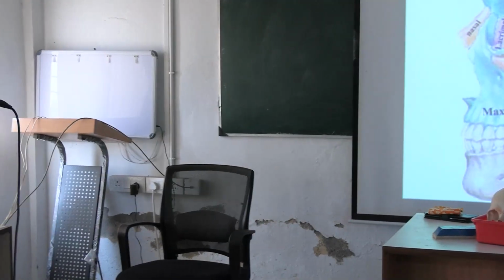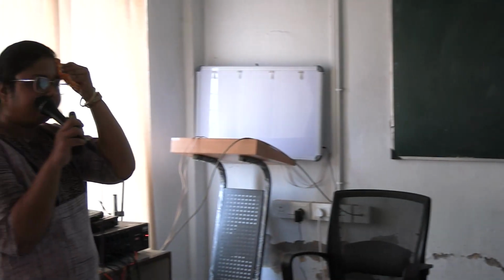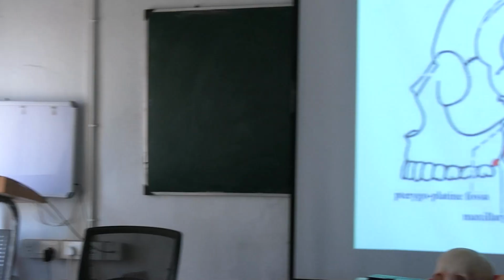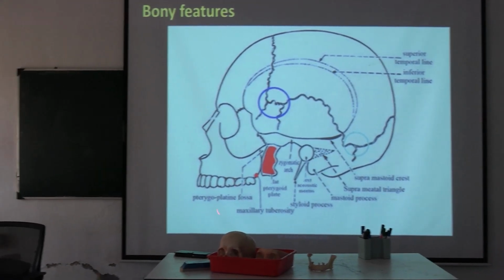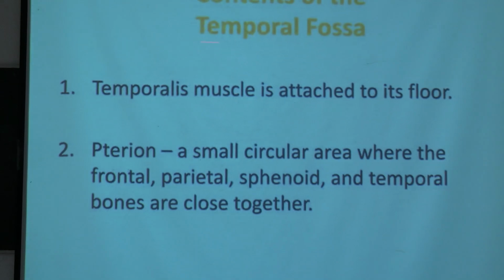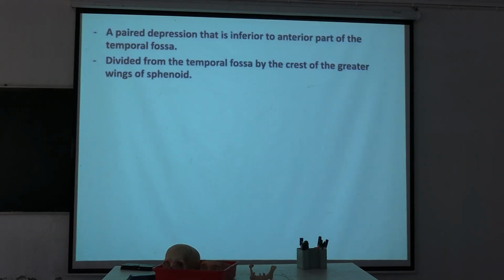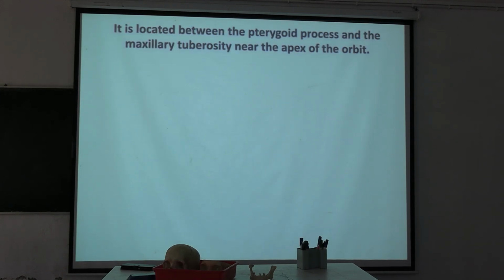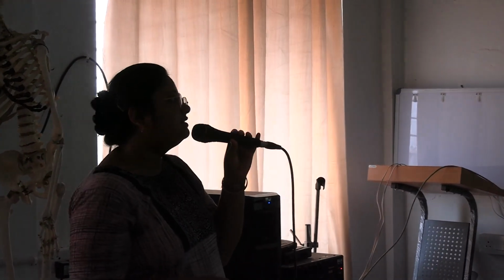Lecture on Lateral Skull Anatomy In-Depth: Bones, Sutures, Fossae & TMJ Explained! I MBBS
Dive into a comprehensive exploration of the lateral aspect of the human skull (norma lateralis) with this detailed anatomy lecture! This video is perfect for medical students, dental students, and anyone fascinated by the intricate structures of the human head.

What you'll discover in this video:

Bones of the Lateral Skull: A clear identification and explanation of the contributions of the frontal bone, parietal bone, occipital bone, temporal bone (squamous part, mastoid part, tympanic part, styloid process), zygomatic bone, maxilla, and the greater wing of the sphenoid bone to the lateral view [00:07], [01:02].
Key Sutures & Landmarks:
Trace important sutures including the coronal suture, lambdoid suture, squamous suture (temporoparietal suture), sphenoparietal suture, sphenosquamosal suture, and zygomaticotemporal suture [01:24].
Pinpoint crucial clinical landmarks like the pterion (junction of frontal, parietal, sphenoid, and temporal bones) [01:53] and the asterion (junction of parietal, occipital, and temporal bones) [02:17].
Identify other significant features such as the temporal lines (superior and inferior) [04:06, 07:10], zygomatic arch [02:46, 31:04], external acoustic meatus [03:11, 31:04], and the mastoid process.
Exploring Cranial Fossae from the Lateral Aspect:
Temporal Fossa: Understand its boundaries (superior temporal line, frontal and zygomatic bones, infratemporal crest, zygomatic arch) and contents (temporalis muscle) [03:20, 15:19].
Infratemporal Fossa: Delve into its complex boundaries and important contents including the pterygoid muscles, maxillary artery, pterygoid venous plexus, and branches of the mandibular nerve [04:31, 17:14].
Pterygopalatine Fossa: A brief overview of this deep fossa and its significance as a neurovascular crossroads [04:31, 18:21].
The Temporomandibular Joint (TMJ) - A Detailed Analysis [20:00]:
Articulating Surfaces: Glenoid fossa and articular eminence of the temporal bone, and the condyle of the mandible.
Articular Capsule: Its attachments and role in enclosing the joint [21:43, 22:07].
Ligaments: Focus on the primary temporomandibular (lateral) ligament and its function in preventing posterior dislocation [21:43, 22:38]. (Note: Sphenomandibular and stylomandibular ligaments are accessory).
Articular Disc: Its fibrocartilaginous nature, attachments, and role in dividing the joint into two separate synovial cavities (upper and lower) [21:43, 25:11].
Synovial Membrane: Lining the cavities and producing synovial fluid [26:19].
Nerve Supply: Primarily from the auriculotemporal nerve and masseteric nerve (branches of mandibular nerve V3) [27:25].
Blood Supply: From branches of the superficial temporal and maxillary arteries [28:14].
Movements of the TMJ & Muscles of Mastication: A comprehensive look at protrusion (lateral pterygoid, assisted by medial pterygoid), retraction (posterior fibers of temporalis), elevation (temporalis, masseter, medial pterygoid), depression (gravity, assisted by digastric, geniohyoid, mylohyoid, and lateral pterygoid), and lateral (side-to-side) movements (ipsilateral temporalis and masseter, contralateral pterygoids) [28:28].
This video provides a clear, structured approach to understanding the complex anatomy of the lateral skull and the temporomandibular joint. Perfect for exam preparation or deepening your anatomical knowledge!

On: ANATOMY by Dr. Madhumita Mahato
(MBBS Batch: 2024-25)
Conducted on: 24-05-25